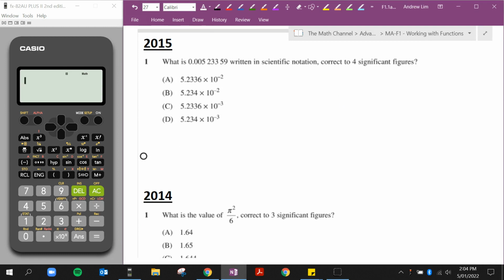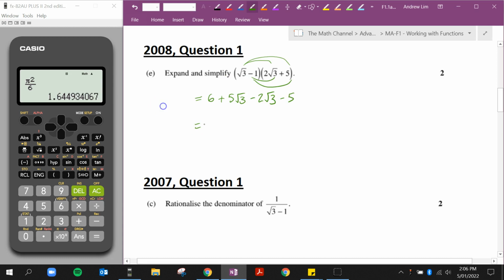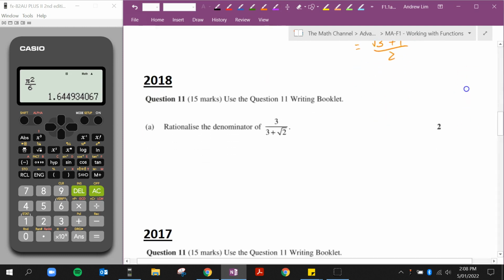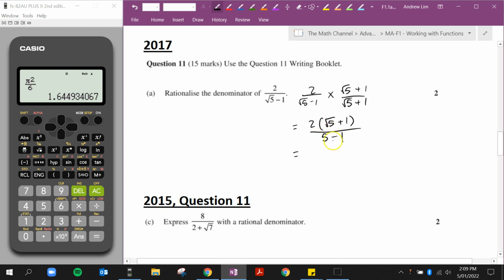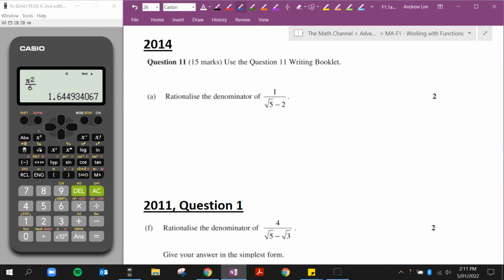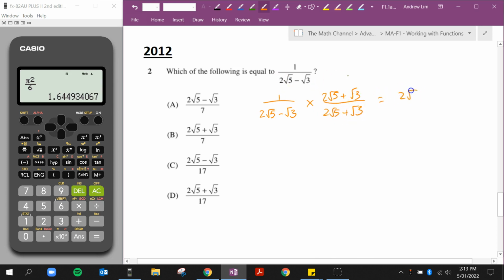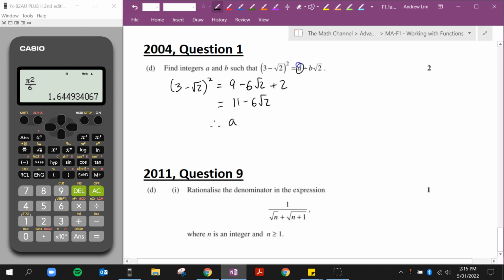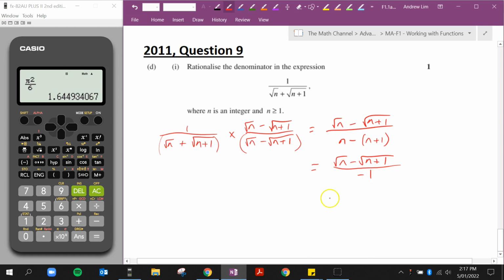HSC Qs - Using index laws and surds (2018 - 2004)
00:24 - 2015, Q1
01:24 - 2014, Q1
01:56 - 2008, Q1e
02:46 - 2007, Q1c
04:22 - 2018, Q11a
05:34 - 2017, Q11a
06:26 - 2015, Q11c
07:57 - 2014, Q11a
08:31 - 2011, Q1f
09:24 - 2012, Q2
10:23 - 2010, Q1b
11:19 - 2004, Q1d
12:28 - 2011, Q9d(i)